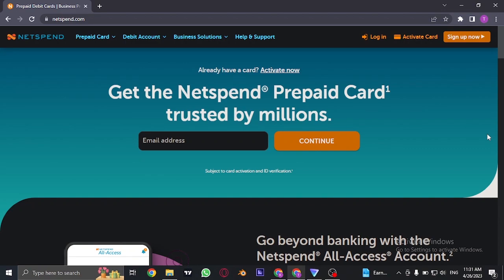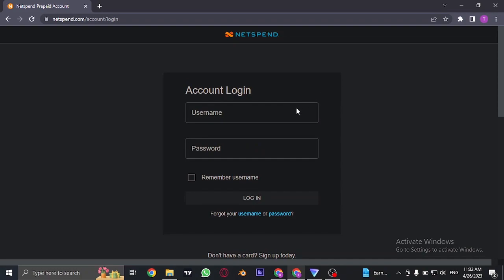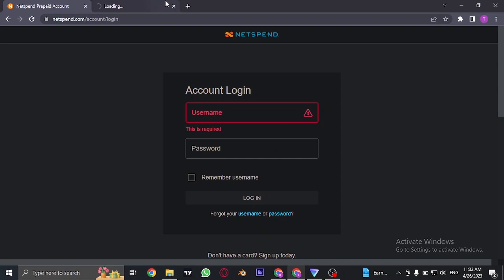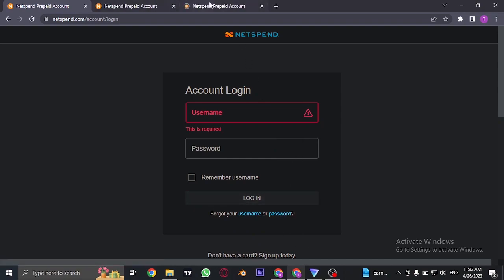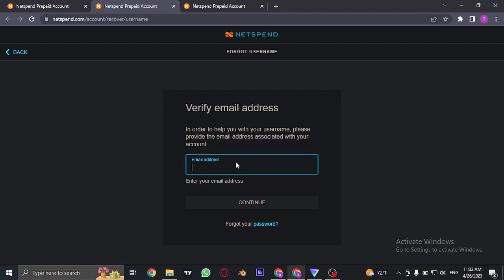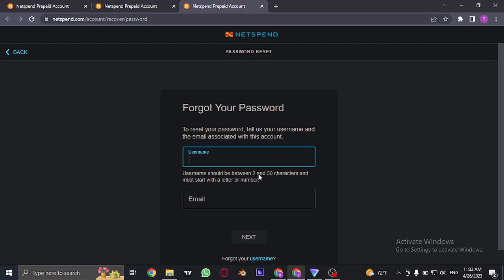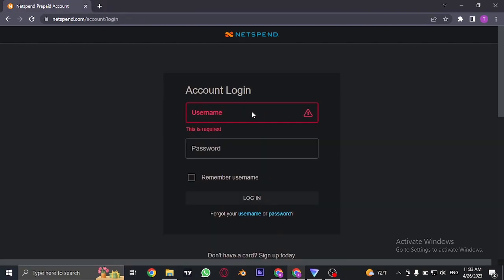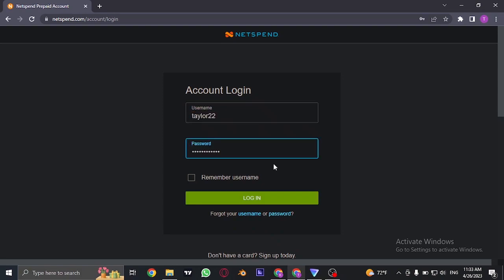Netspend Login (2023) | How To Login Netspend Prepaid Account | Netspen All Access Sign In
This video walks you through the step by step process of how to log in to your netspend all access account. Watch the video till the end and learn the steps in detail on netspend all access card login.